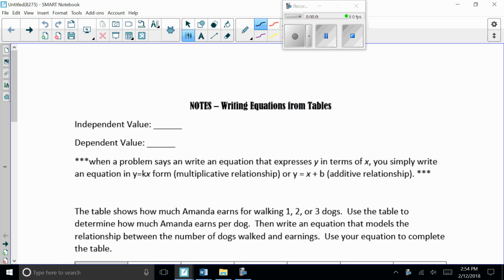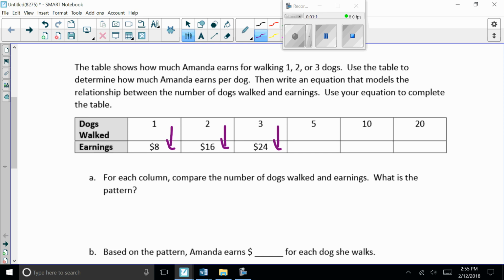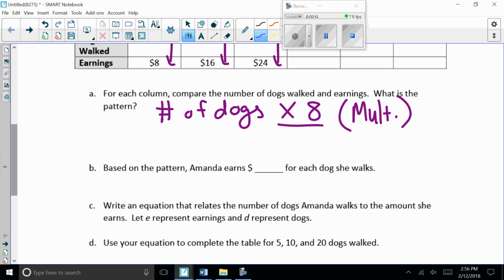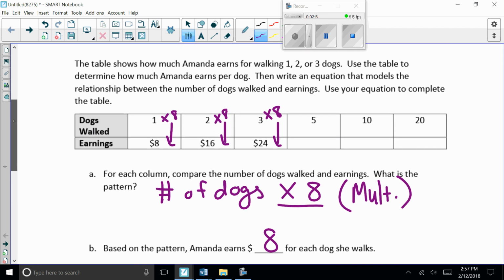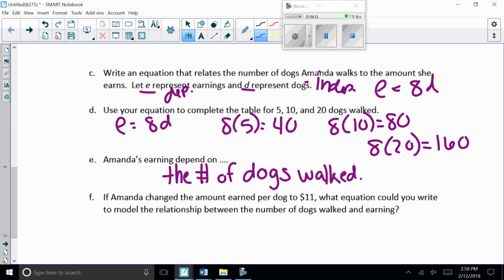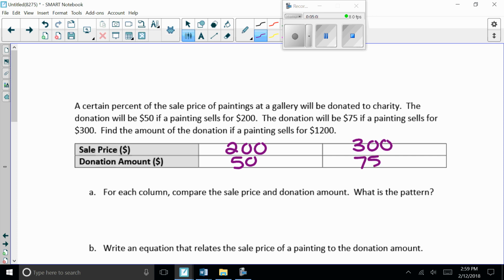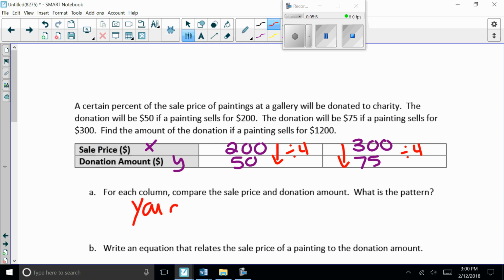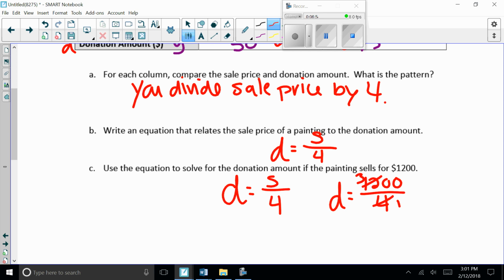equations from tables